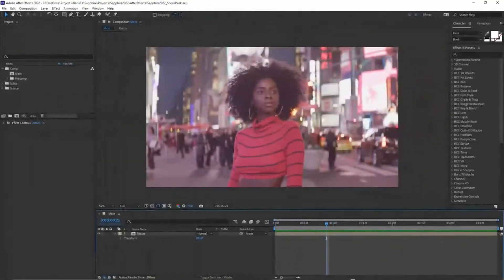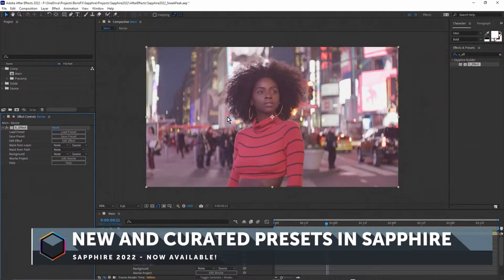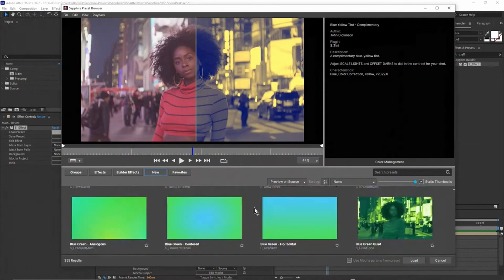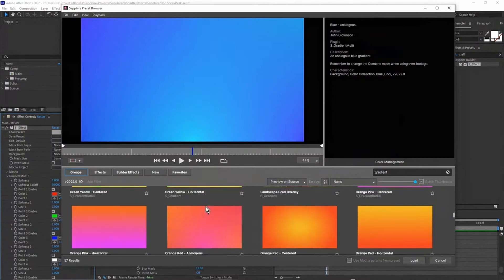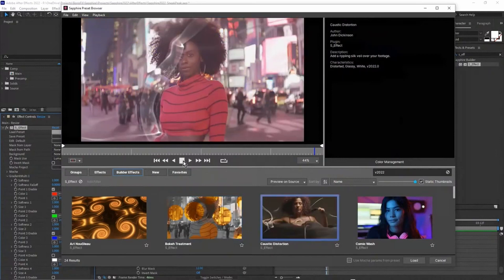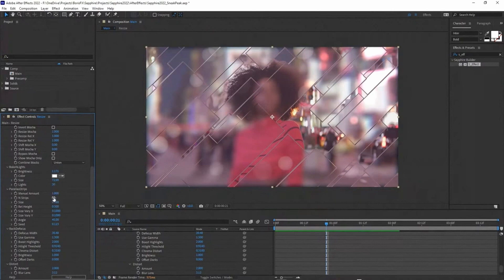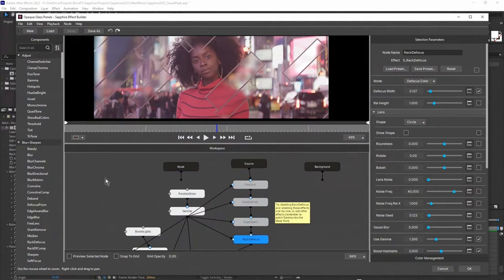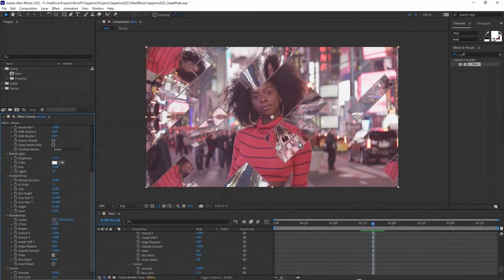A Look at Sapphire 2022's 350+ New and Curated Presets: Boris FX Live #30 Highlights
Director of motion graphics, John Dickinson, highlights Sapphire 2022's stunning new curated presets using the Preset Browser to quickly find and select your perfect look.

Sapphire 2022 is available for Adobe, Avid, and OFX hosts.